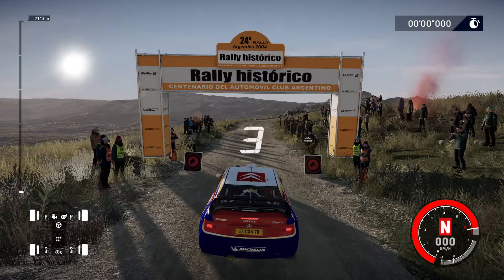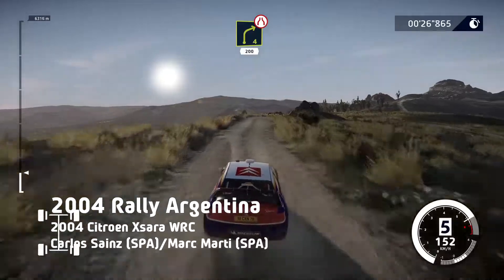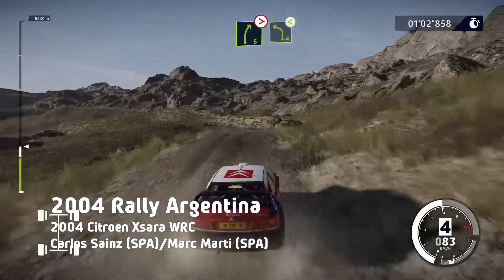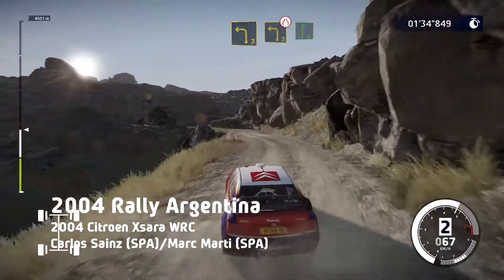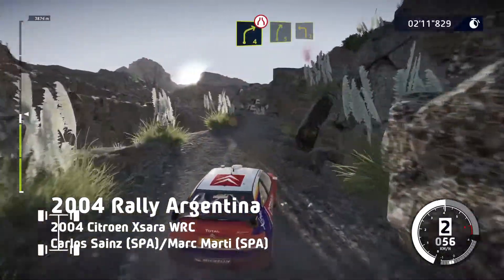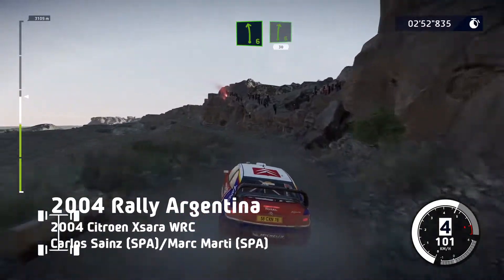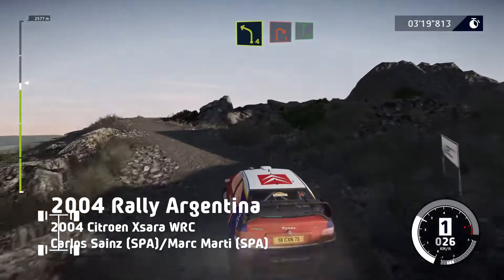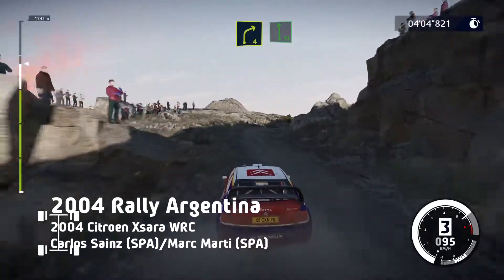DRIVING SAINZ'S 2004 CITROEN - WRC 10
As I said in the IMA on WRC 10, I was going to do a video on every historic car on the stages they raced at. 18th on the list is the 2004 Citroen Xsara WRC driven by Carlos Sainz Sr. at the Rally Argentina in... Well, Argentina.

Or not. Again, depends on you.